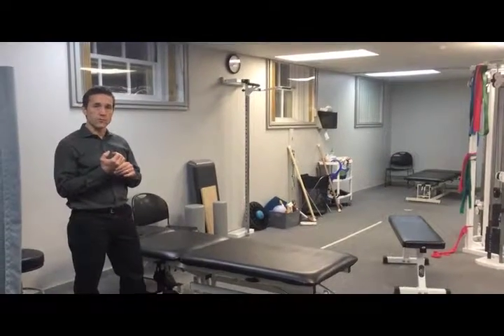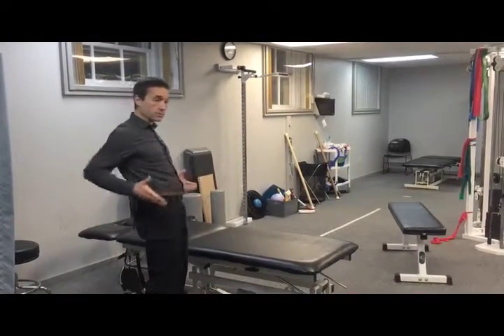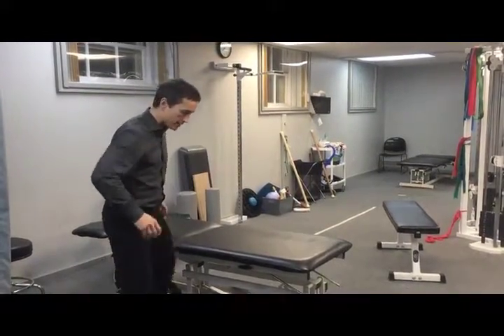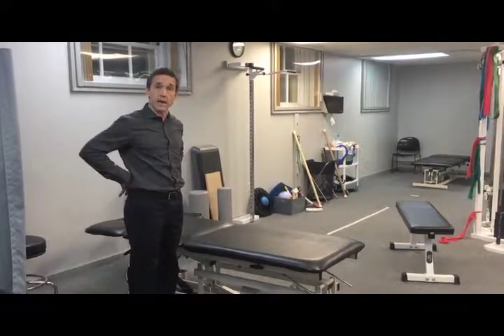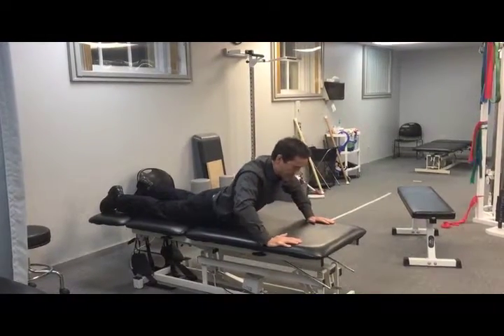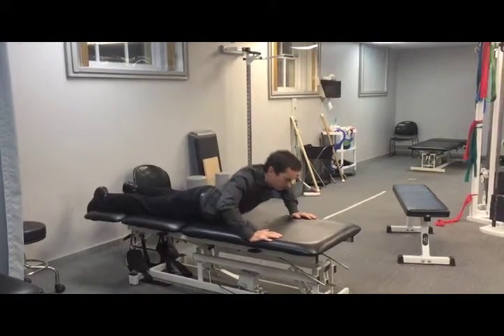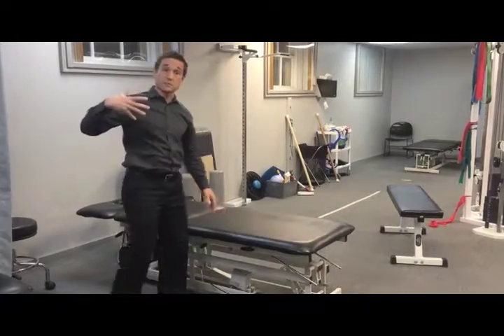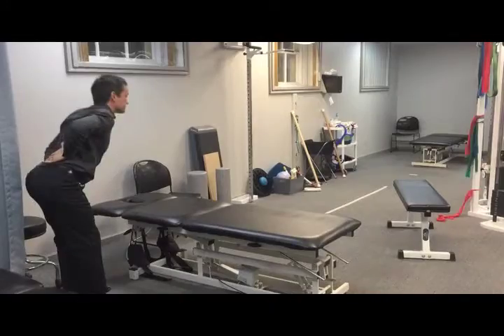Best Exercise for Sciatica